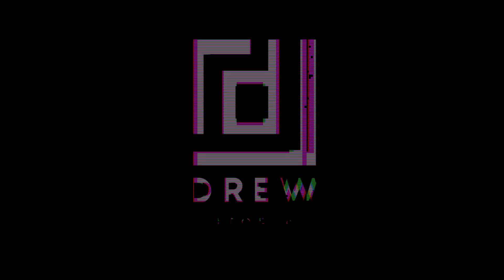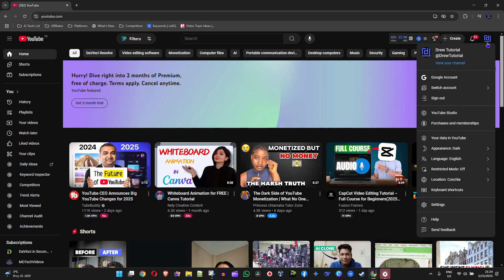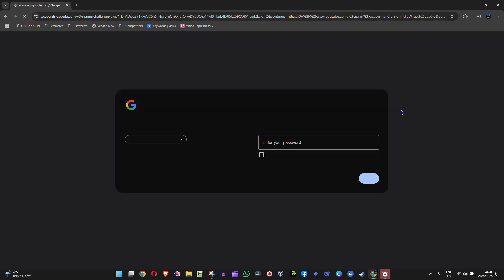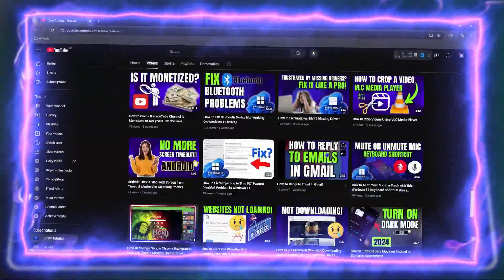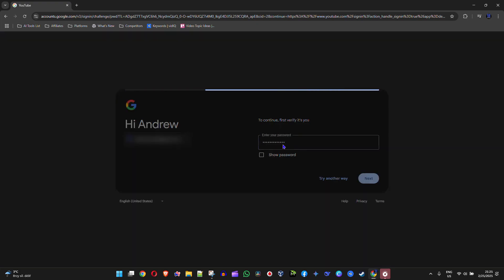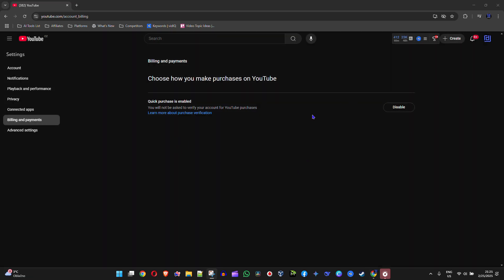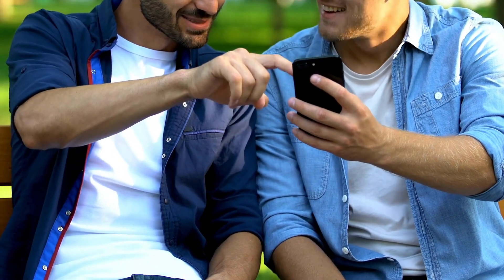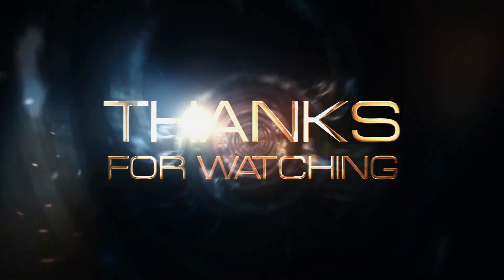How to ENABLE Quick Purchase on YouTube Now!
Are you tired of tedious checkout processes on YouTube? Learn how to ENABLE Quick Purchase on YouTube Now and simplify your shopping experience! In this video, we'll explore the benefits of quick purchase and guide you through the process of enabling it on YouTube. Say goodbye to lengthy checkout lines and hello to a seamless shopping experience. Watch till the end to know more!